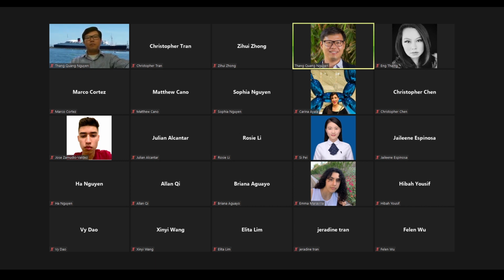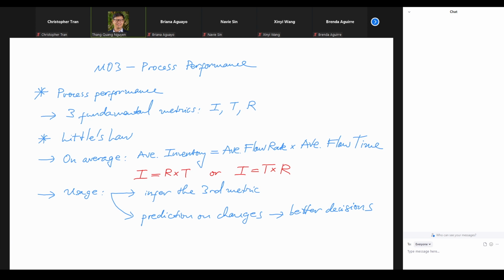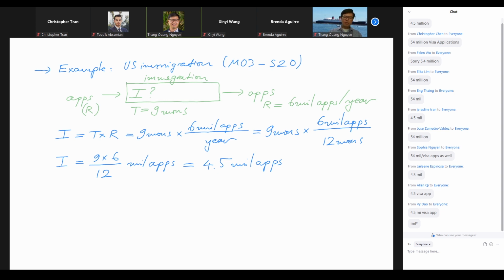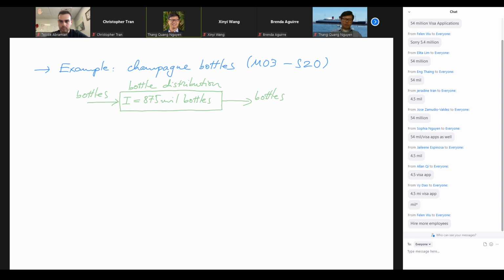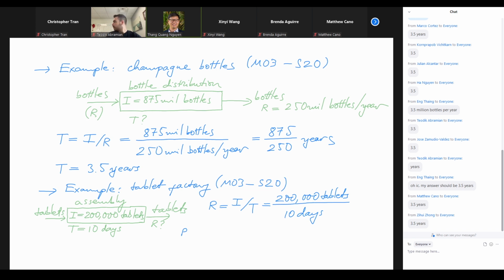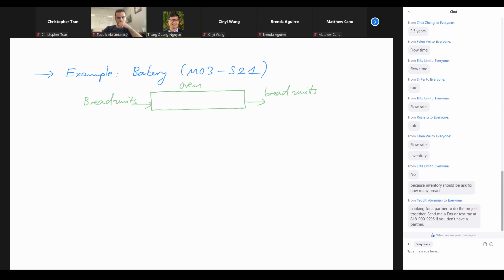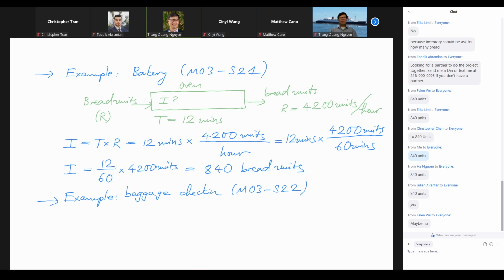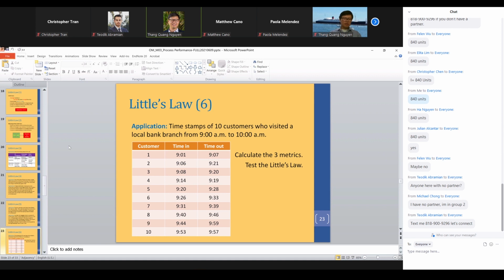[TOM 3010] Zoom Lecture #4